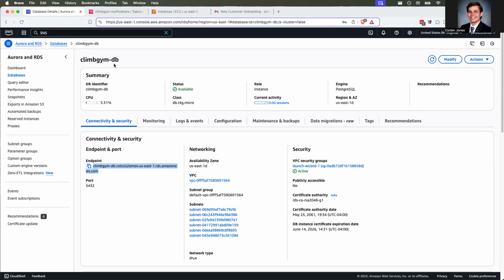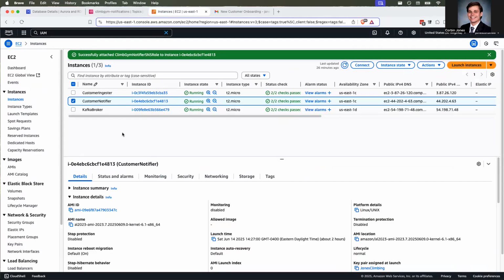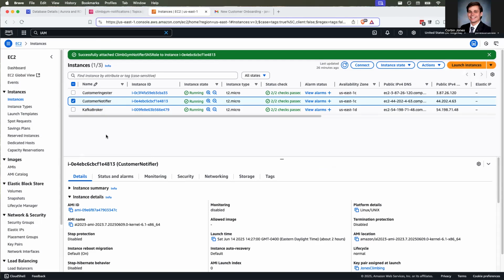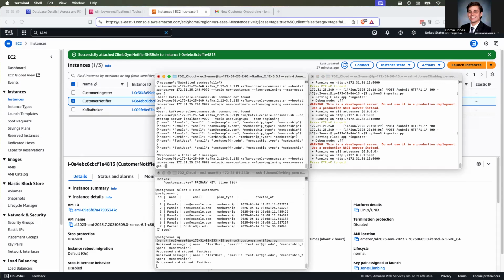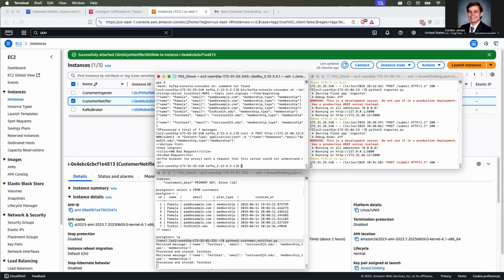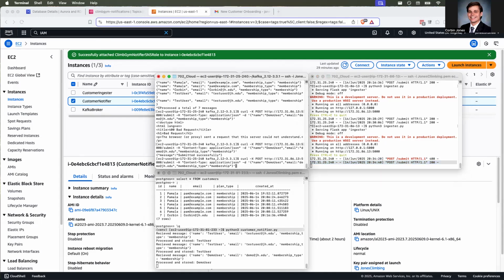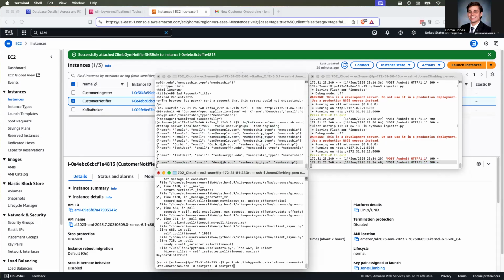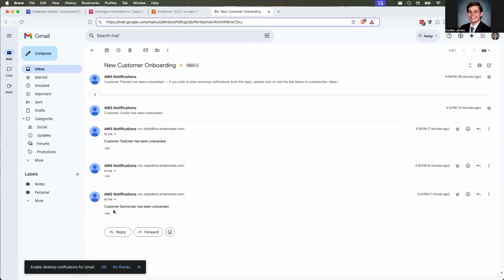EN.605.702 Individual Project Part 1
Corbin Jones
AWS EC2, Kafka, RDS, and AWS SNS used for simulated Rock Climbing Gym automatic member onboarding application.